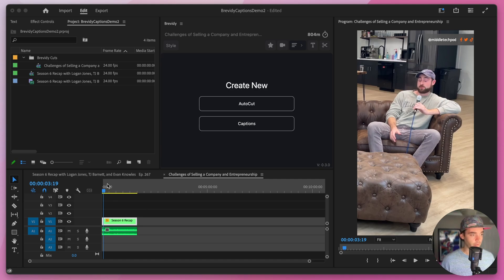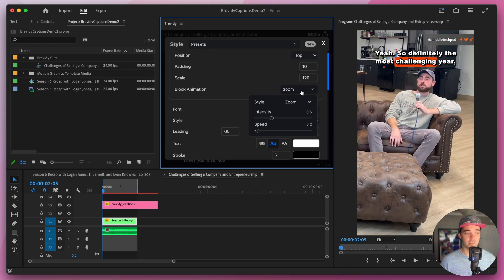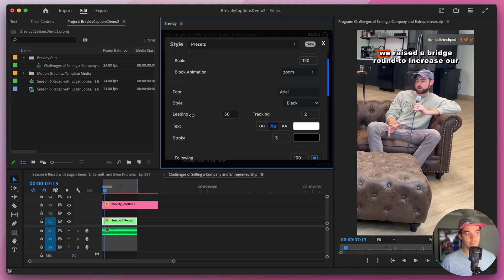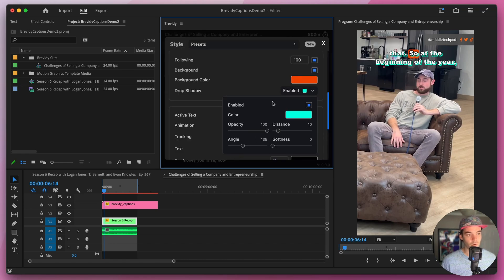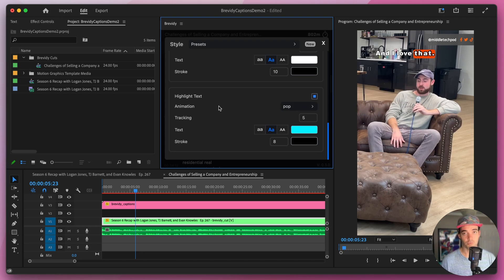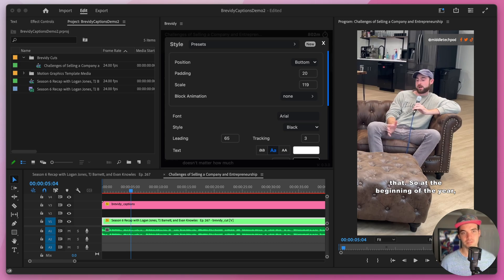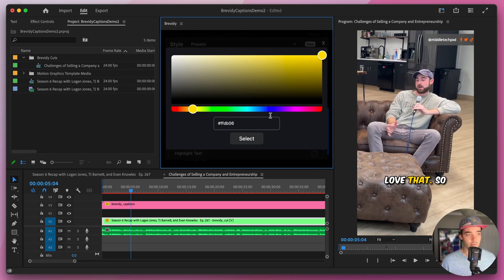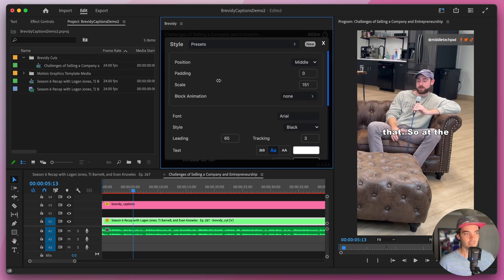Every Style Option For Animated Captions | One Click Mr Beast & Hormozi Captions | Brevidy Premiere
🚀 Elevate Your Caption Game with Brevidy! 🚀

Unlock the power of animated captions in Adobe Premiere Pro with our game-changing tool, Brevidy! Say goodbye to mundane captions and hello to dynamic, Mr Beast and Hormozi-style animations that will capture your audience's attention and keep them engaged.

🔥 Features Highlight:

Automatic Transcription: Enjoy accuracy beyond Premiere's built-in transcription.
Stylish Captions: Access a wide range of caption styling options, from fonts and colors to animations.
AI-Powered Suggestions: Get AI-recommended emojis and stock footage to enrich your videos.
Effortless Editing: Simplify your workflow with easy-to-use tools for caption editing and formatting.

📌 What's Inside:

Tutorial: Dive into a comprehensive guide on using Brevidy to style your captions.
Style Walkthrough: Learn how to apply trending presets, customize text styles, and animate your captions for maximum impact.
Mr Beast & Hormozi Styles: Discover how to recreate the iconic caption styles of YouTube legends with just a few clicks.
AI-Enhanced Features: Explore the power of AI with suggested highlights and emoji integrations.

to sign up and elevate your video editing workflow. Your feedback and suggestions are what drive us to improve and expand our features. Don't miss our demo on the Autocut tool for more insights into making your editing process even smoother.